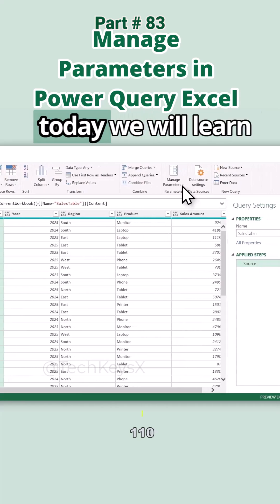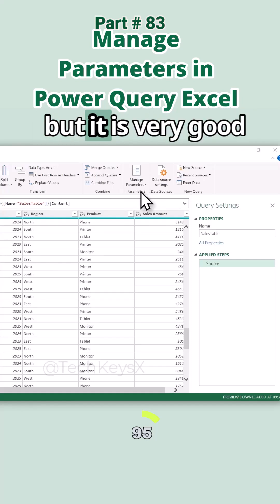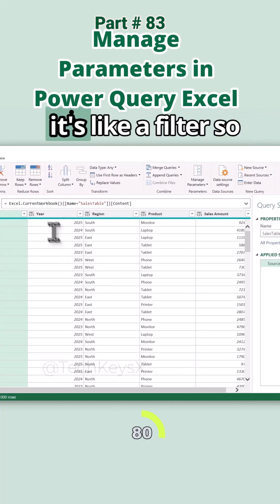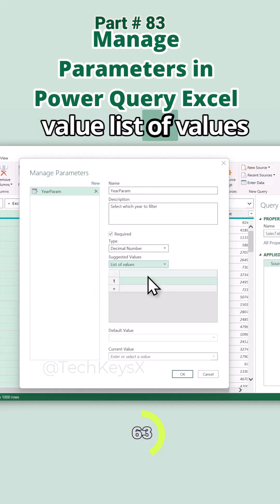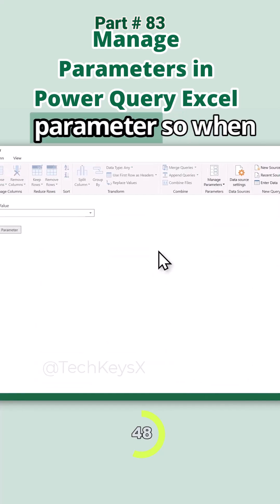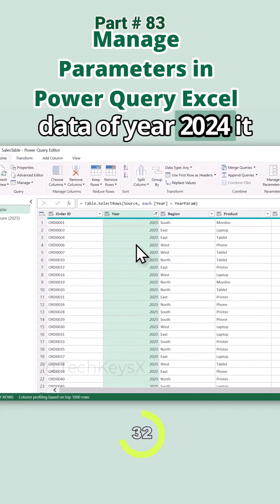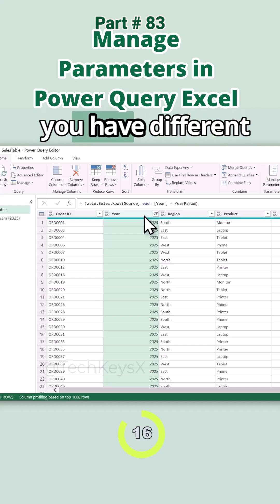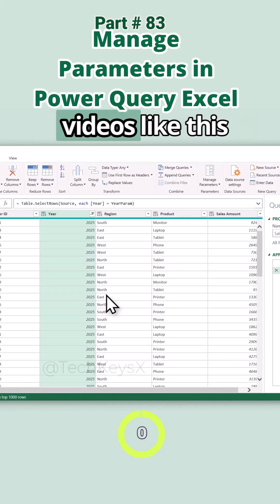Manage Parameters in Power Query Excel Part 83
Manage Parameters in Power Query lets you create and edit reusable input values (like file paths, thresholds, or filters) to make queries dynamic and easier to update.